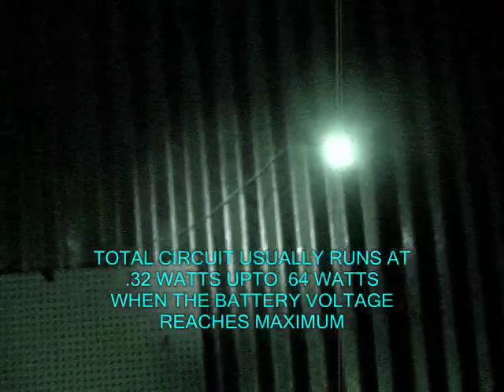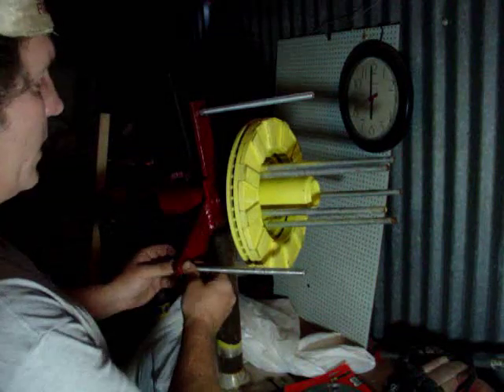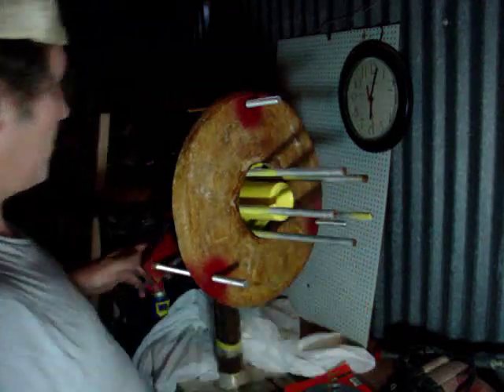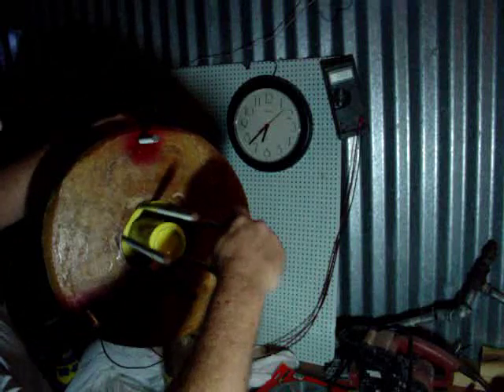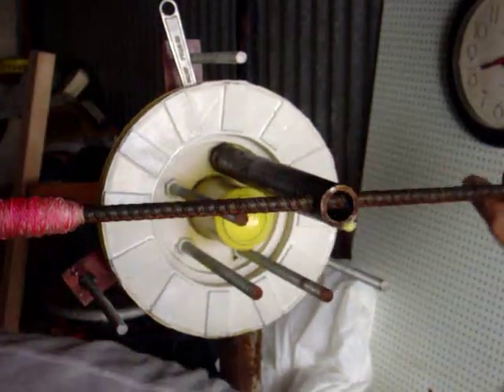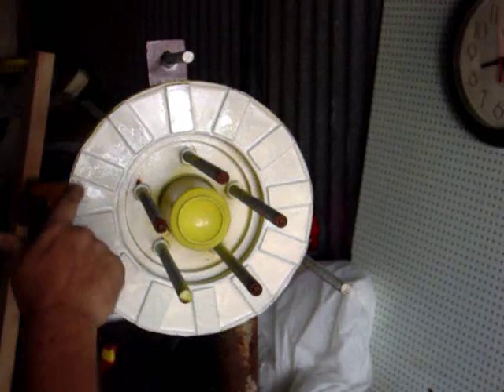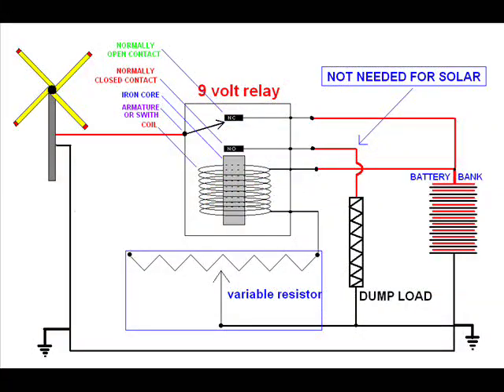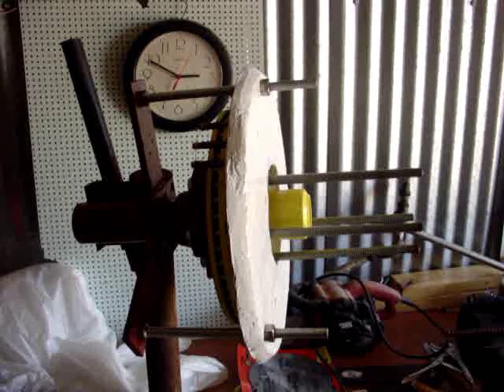BUILD A DUAL PERMANENT MAGNET ROTOR WIND TURBINE (PART 25)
THE CONTINUATION OF THE DUAL PERMANENT MAGNET ROTOR AXIAL FLUX WIND TURBINE SERIES HAS BEEN A LONG TIME WAITING.

  IN THIS VIDEO, I ALSO SHOW THE 24 HOUR 7 DAYS A WEEK LED LIGHTS GOING STRONG, A 9 VOLT JAM BOX RADIO RUNNING ON THE SHOPS' 12 VOLT SYSTEM. AND THE SMALL RELAY STYLE SOLAR CHARGE CONTROLLER. IT'S A 9 VOLT RELAY COIL IN SERIES WITH A 15 TURN POTENTIOMETER AS A VOLTAGE SENSOR. THESE SEGMENTS ARE SHORT AND QUICK.

THE AXIAL FLUX BUILD INCLUDES CLEANING UP THE MAGNET ROTORS AND
REPAINTING THEM, REPAINTING THE STATOR, TEST MOUNTING THE STATOR,
MOUNTING THE STATOR, AND TESTING THE STATOR WITH ON MAGNET ROTOR
INSTALLED. 3 VOLTS AT 60 RPMs. 6 AT 120 RPMs. IT'S LOOKING GOOD SO FAR
AND GETTING THERE QUICK. I WAS GLAD TO SEE THE VOLTAGES OF ONE ROTOR MATCHING THE PREDICTIONS. MOST OF PART 26 IS ALREADY FILMED AND SHOWS THE SECOND ROTOR INSTALLATION. AND TESTING. RIGHT ON TARGET, AND A PINCH MORE.

MUDDy